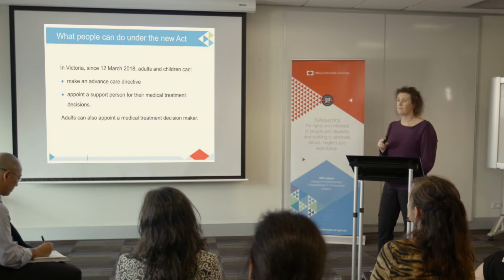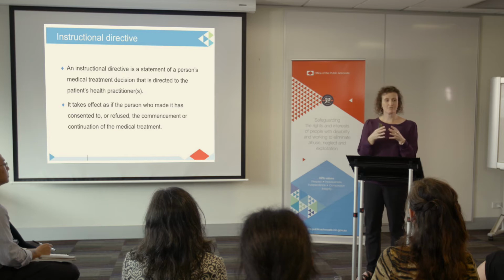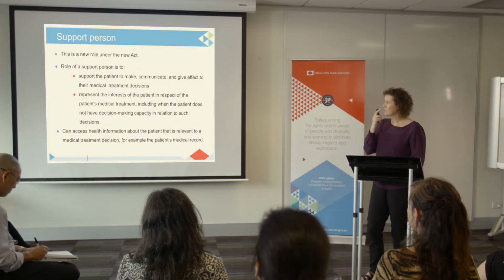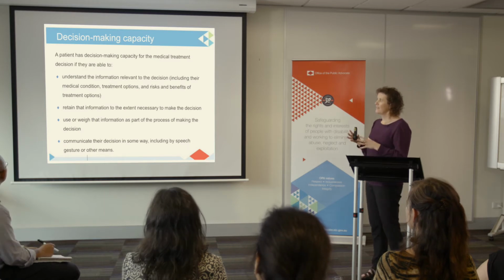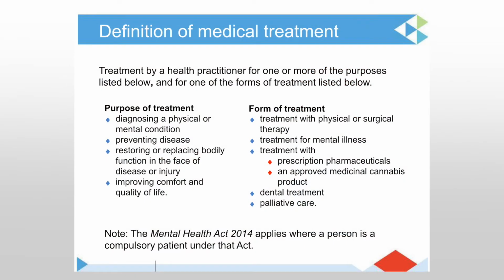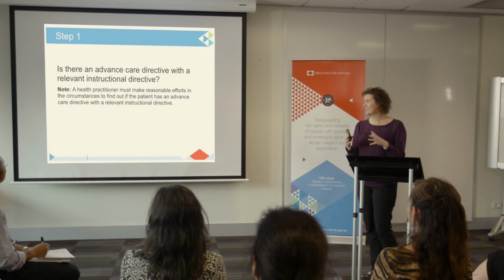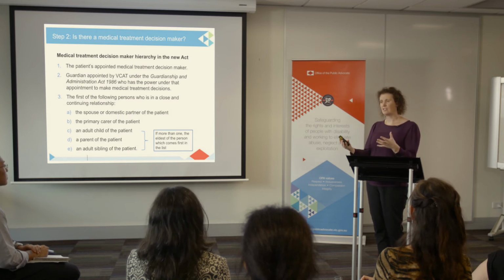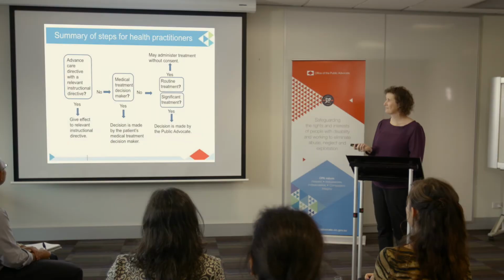Medical Treatment Planning and Decisions Act 2016 - an introduction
In this presentation for health practitioners, Victoria Office of the Public Advocate's Senior Medical Treatment Decisions officer, Sonia Gardiner, explains:
* advance care planning under the Medical Treatment Planning and Decisions Act 2016
* the medical consent process under the new Act for a patient who does not have decision-making capacity to make the medical treatment decision.